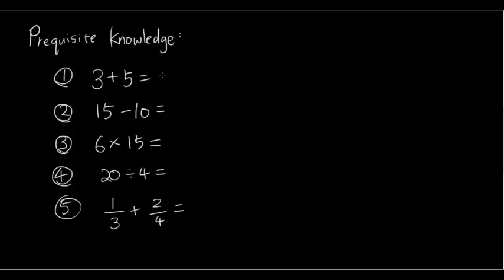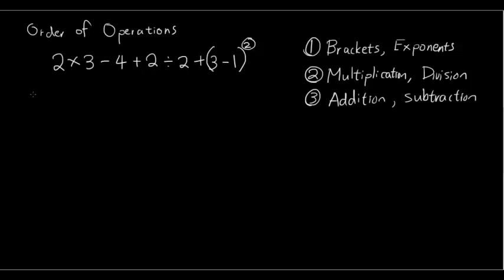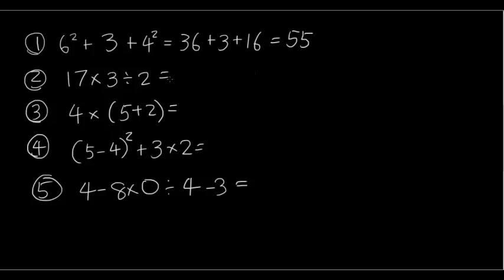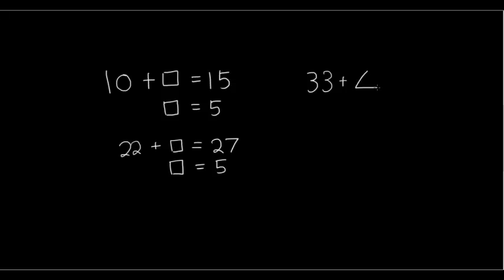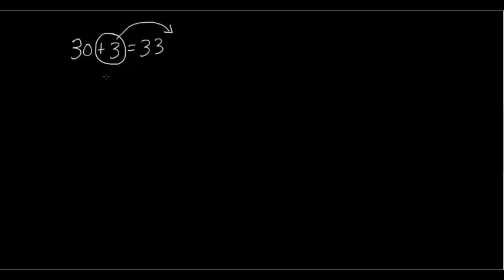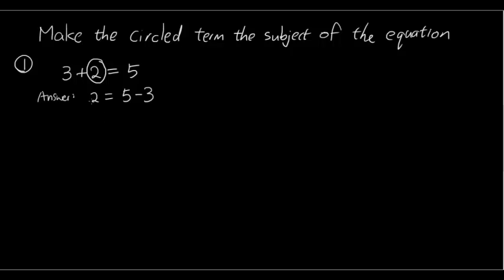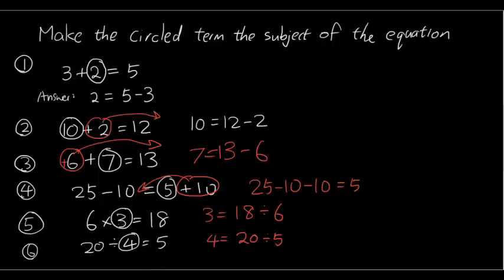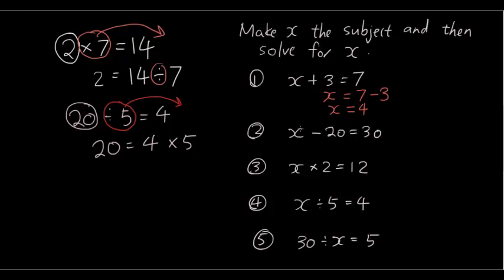Anyone can do Algebra lesson 1 - pre-requisite knowledge, order of operations, rearranging equations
This video really makes algebra look easy. Anyone can learn algebra. Suitable for junior high school students just starting algebra or upper primary school students wishing to get a head start on algebra.

Did you have trouble doing this lesson? Here is a little addon I created for the last question.